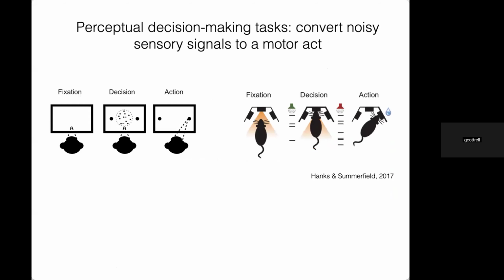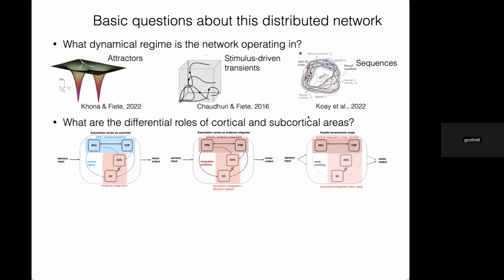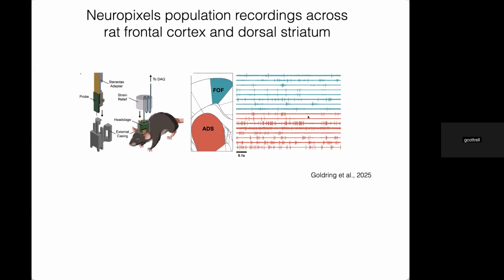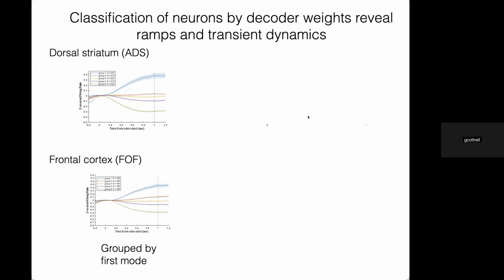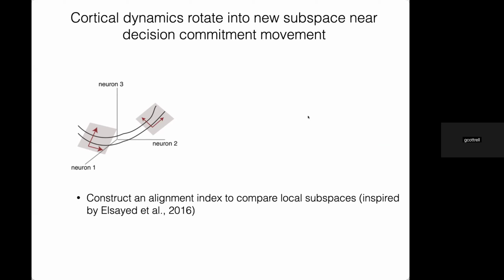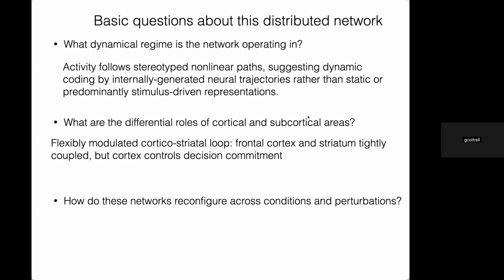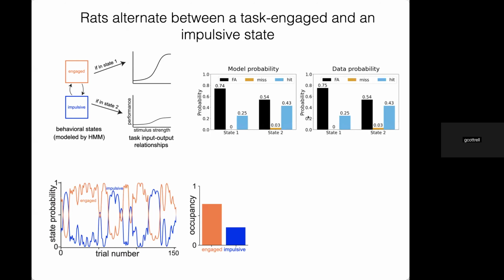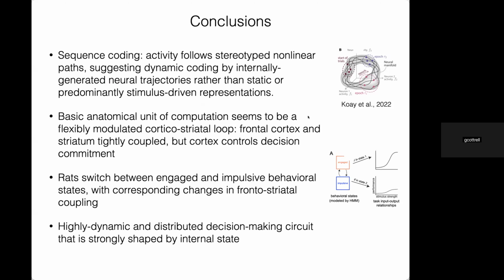Rishidev Chaudhuri (UC Davis): Dynamic, distributed decision-making by frontostriatal circuits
Sensory Motor/Decision Making I Session